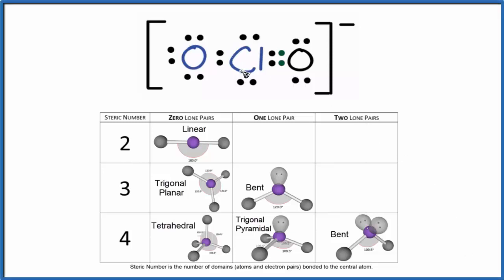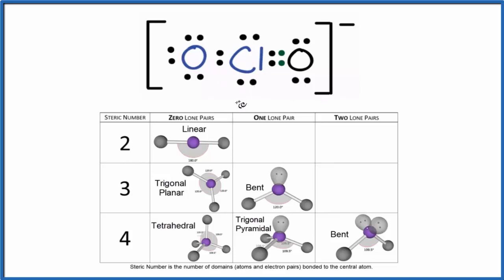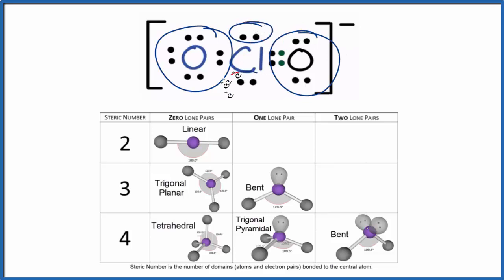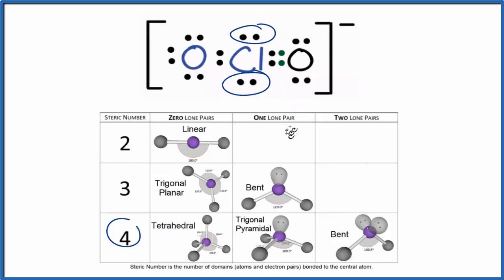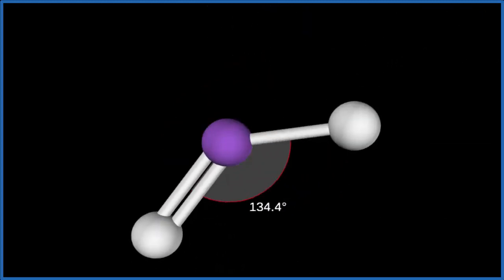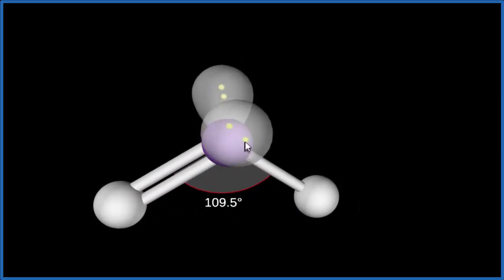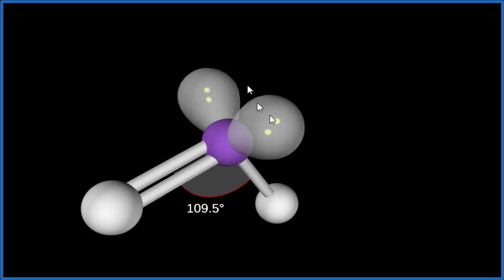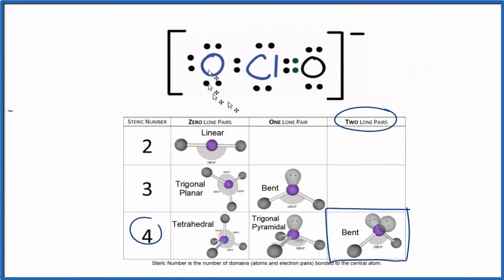ClO2 - Molecular Geometry / Shape and Bond Angles - Chlorite Ion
A quick explanation of the molecular geometry of ClO2 - (Chlorite ion) including a description of the ClO2 - bond angles.

Looking at the ClO2- Lewis structure we can see that there are two atoms attached to the central Chlorine (Cl) and that there are two lone pairs of electrons (on the central Chlorine).  Based on VSEPR Theory (Valence Shell Electron Pair Repulsion Theory) the electron clouds around these atoms will repel each other.  As a result they will be pushed apart giving the ClO2- molecule a bent molecular geometry or shape.

For help drawing the ClO2- Lewis Structure see:

The ClO2- bond angle will be about 109.5   degrees (likely less due to the two lone pairs) since it has a bent molecular geometry.
---How to Determine the Molecular Geometry---

1) Draw the Lewis Structure for the compound.
2) Predict how the atoms and lone pairs will spread out when the repel each other.
3) Use a chart based on steric number (like the one in the video) or use the AXN notation to find the molecular shape. This will be determined by the number of atoms and lone pairs attached to the central atom.